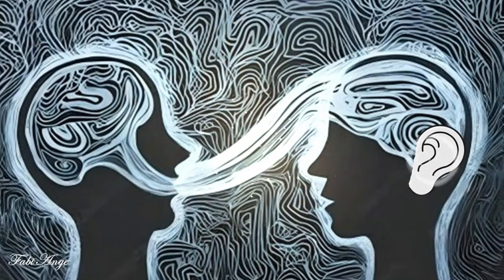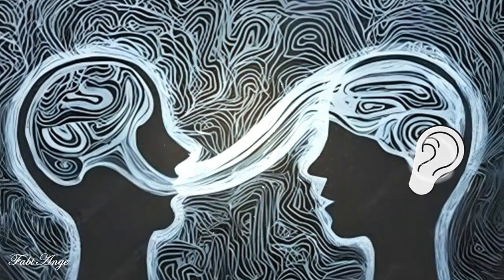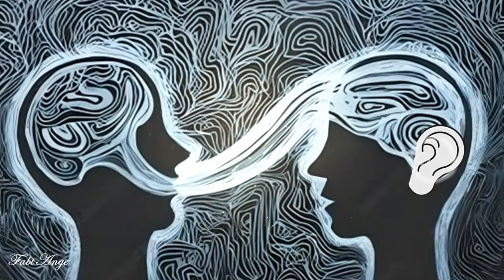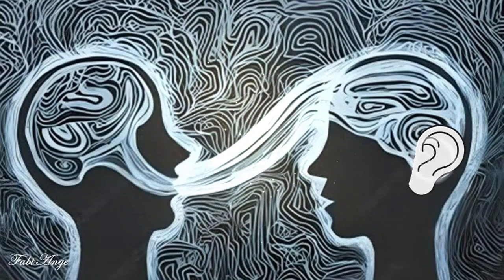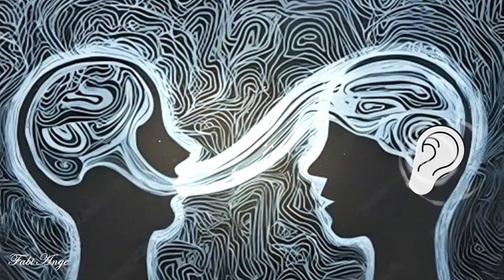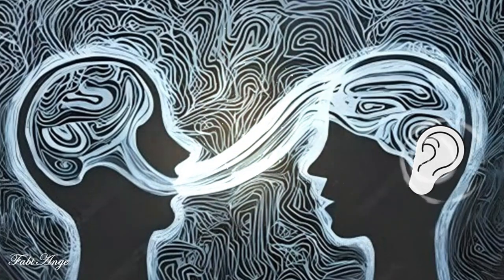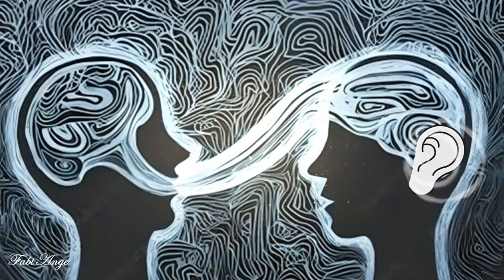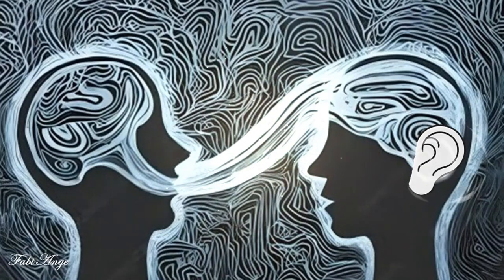😇😇😇 Lundi 29 Janvier 2024 "Ta petite voix intérieure te délivre son message"😇😇😇